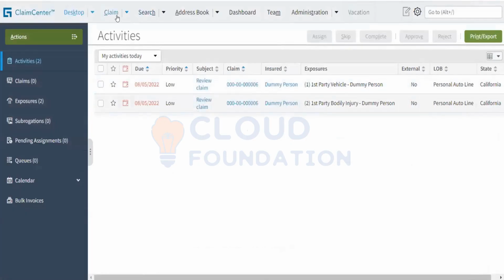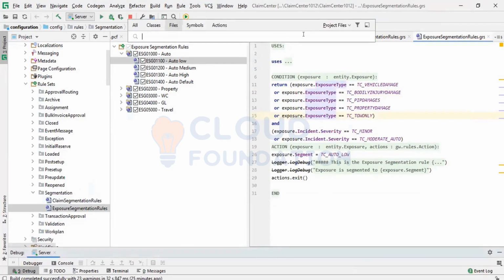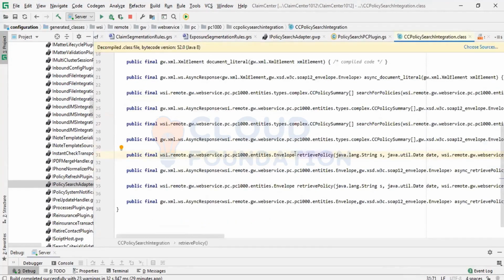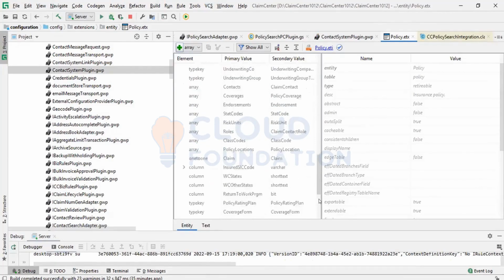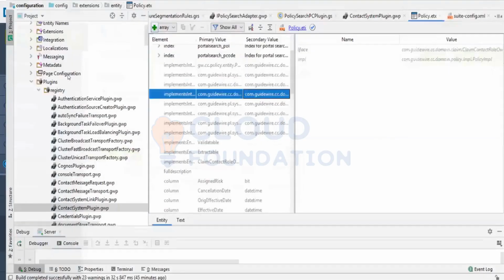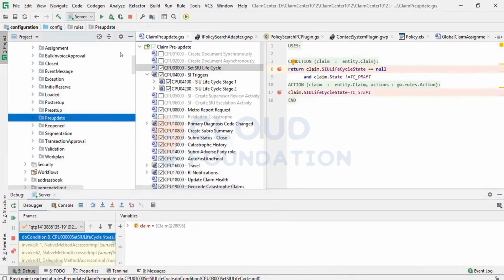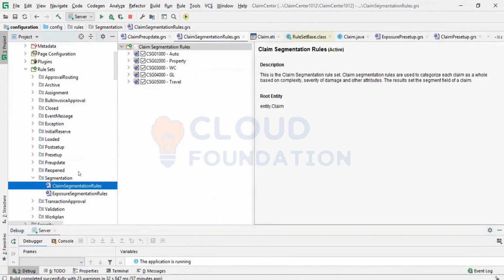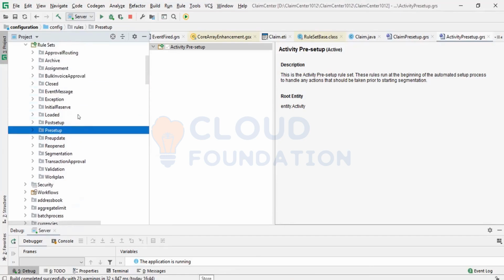Claims & Coverages in Guidewire Claim Center | Guidewire Claim Center Online Course |CloudFoundation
🚀 Get started with CloudFoundation on your Guidewire journey! 🎓 Guidewire Claim Center Course

to get updates in the future.

 📌 A look at the video:
 Welcome to another CloudFoundation session that will help you learn!  In this video, we'll look at one of the main features of Guidewire Claim Center: Claims & Coverages 💼🛡️

 If you want to become an expert in Guidewire, an insurance analyst, or get into the InsurTech field, you need to watch this! 🚀

✅ How to use Claim Center to understand the claims process 🔍
✅ How to set up and manage coverages 🛡️
✅ How to check policies and coverages in real time 📜
✅ How to link claims with policy data 🔗
✅ Tips for configuring Guidewire Studio ⚙️
✅ Real-world examples and interview tips 🎯

to learn more about the full Guidewire Claim Center course.

 🌟 Why should you learn with CloudFoundation?

📘 Training from beginner to expert level
🛠️ Labs and projects that you can do in real time
📈 Curriculum that focuses on the industry
⏳ Lifetime course access
💬 24/7 expert support
📺 Weekly live sessions & video walkthroughs

Explore More :

Claims and Coverages
Guidewire Configuration
Claim Center Studio
Guidewire Integration
Guidewire Data Hub
Claim Center Architecture
Guidewire Entities
Policy Integration
Guidewire Business Analyst
Guidewire Certification
Guidewire Developer
Insurance Claims Process
Guidewire Platform
Claim Center Online Course
Guidewire Interview Questions
Guidewire Customization
Claim Lifecycle Guidewire
Guidewire Insurance Suite
Claim Center Training
CloudFoundation Guidewire Course
Guidewire Claim Center Modules
Guidewire Policy Center
InsurTech Guidewire
Guidewire Implementation